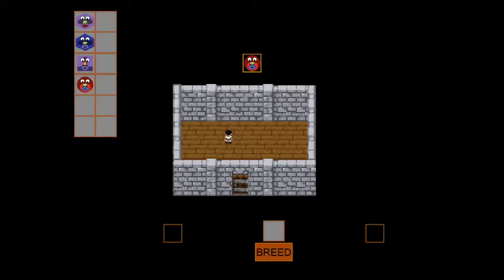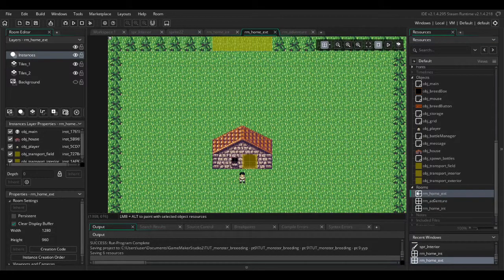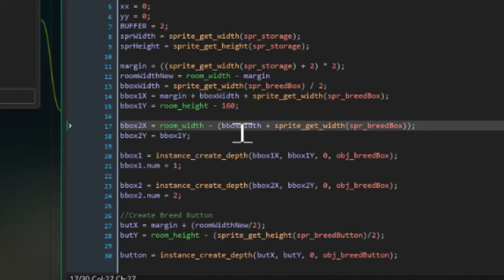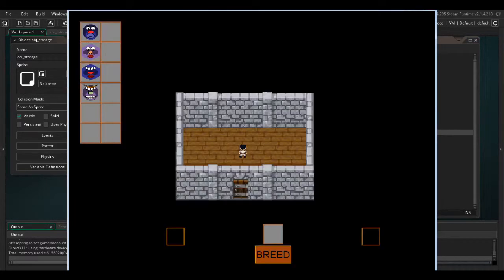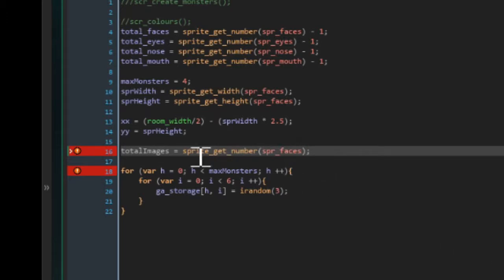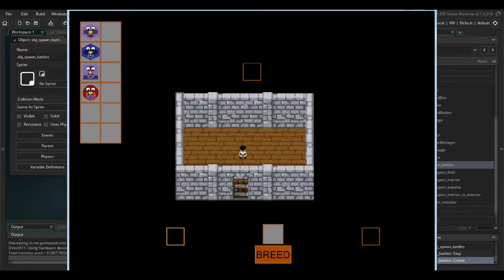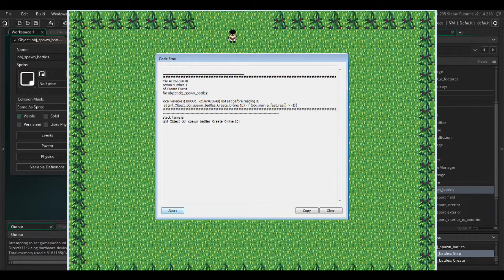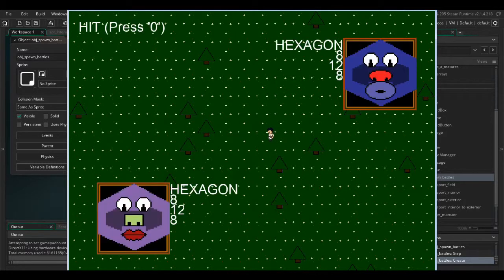GameMaker Studio 2: Monster Breeding Part 9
Credit to Surt for their creation!